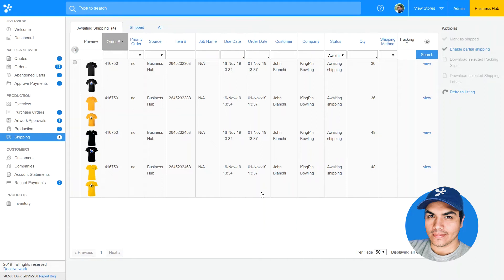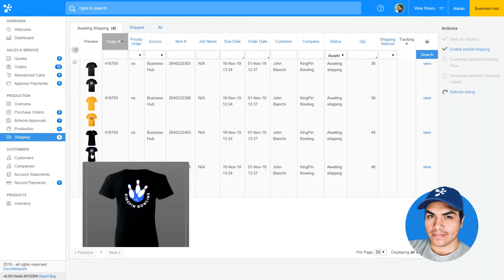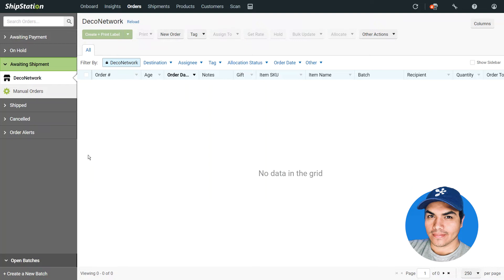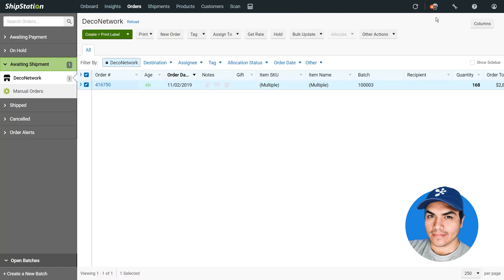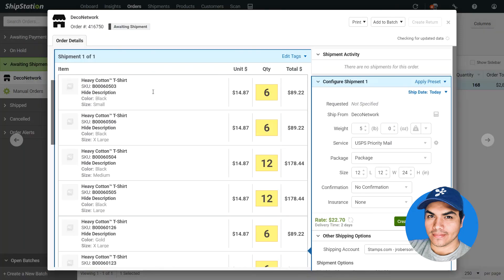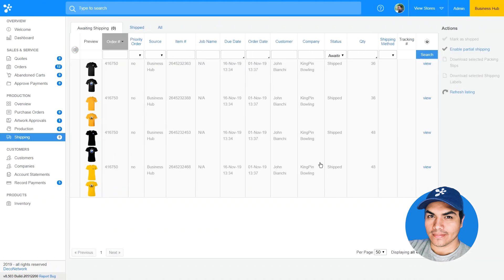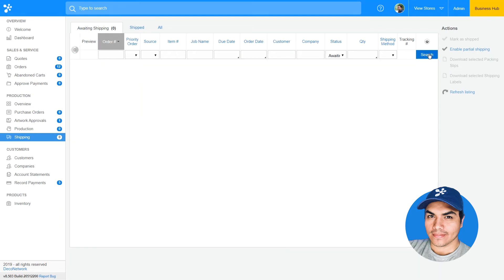DecoNetwork 8.5 Update - Shipstation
In DecoNetwork's 8.5 update, we've introduced integration with Shipstation.

DecoNetwork now integrates with ShipStation to pass order information and automatically mark orders as shipped when completed in ShipStation. The new ShipStation integration makes the communications and shipping process smoother than ever before, giving licensees more time to spend growing your business.